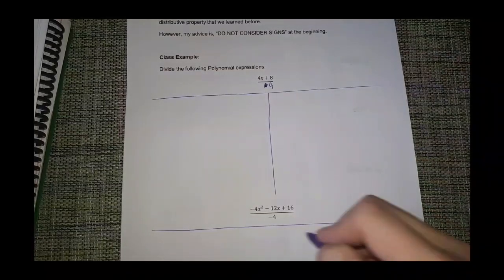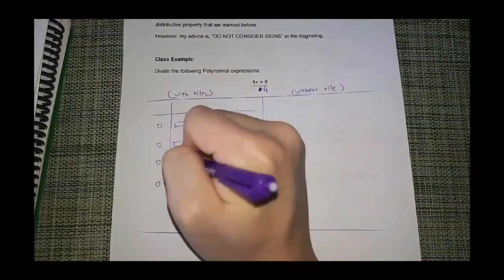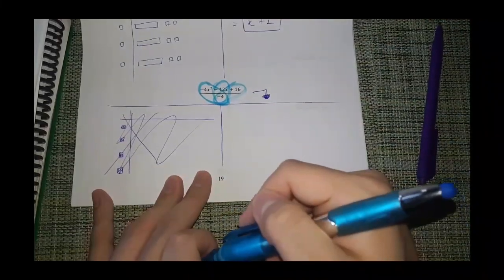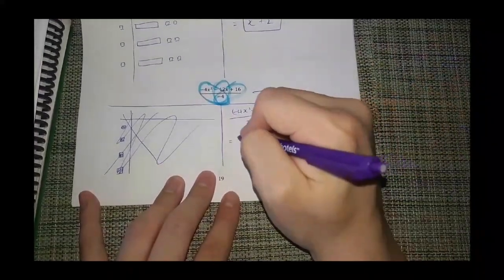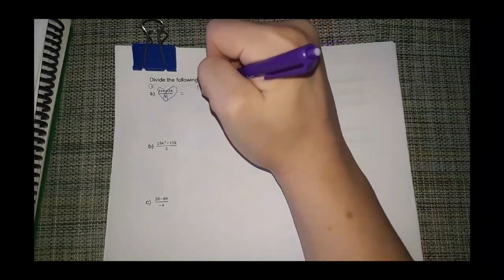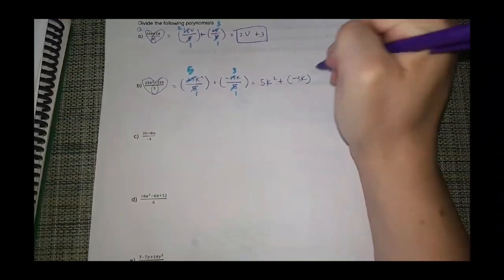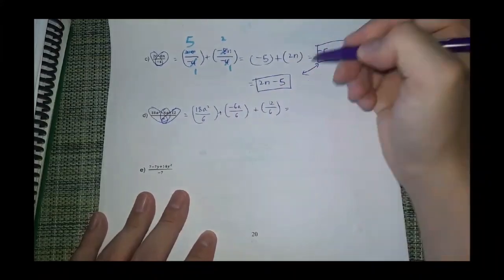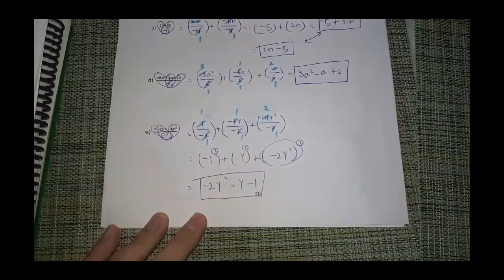Math 9 - Polynomial Division II